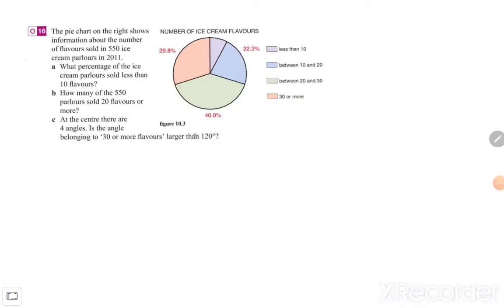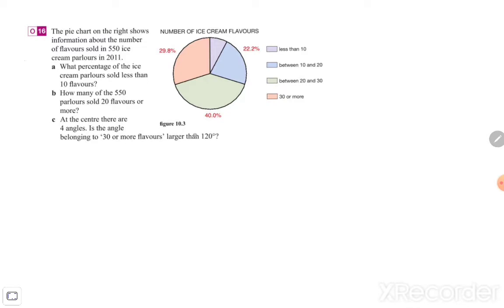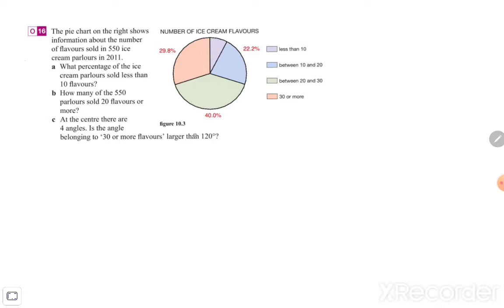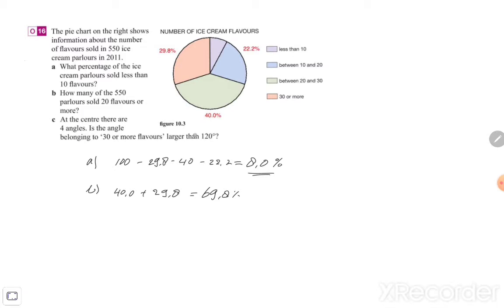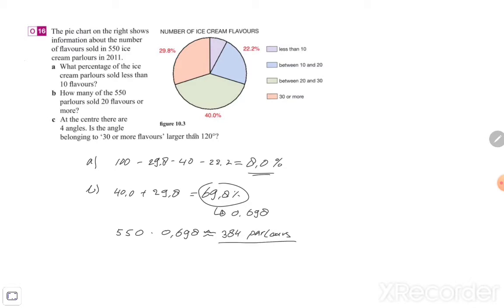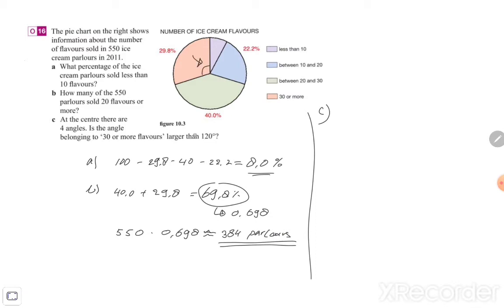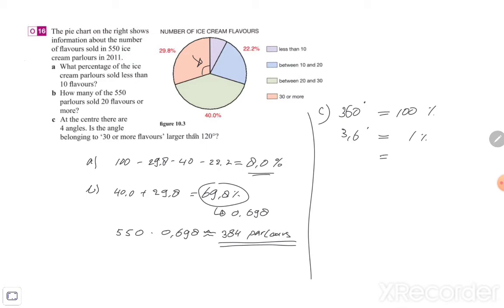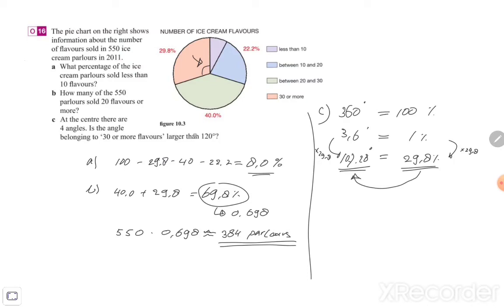1Vwo tto - Percentages and graphs - Ex 16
1Vwo tto
Mathematics
Chapter 10
Percentages and graphs
Exercise 16